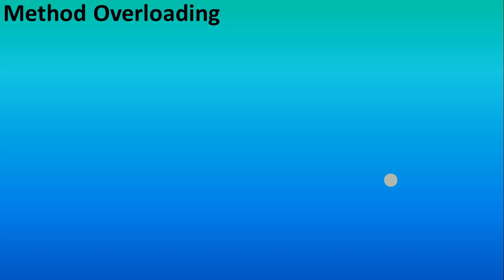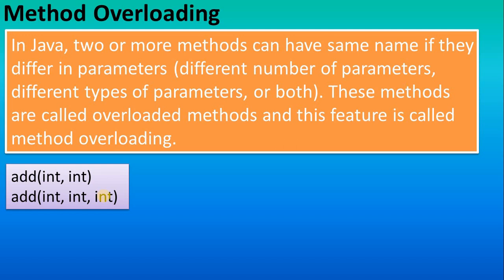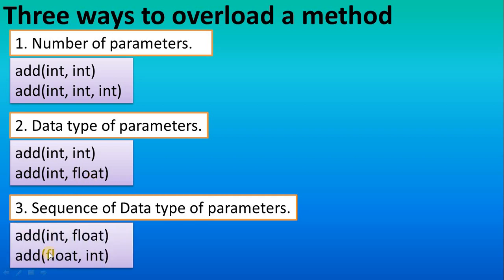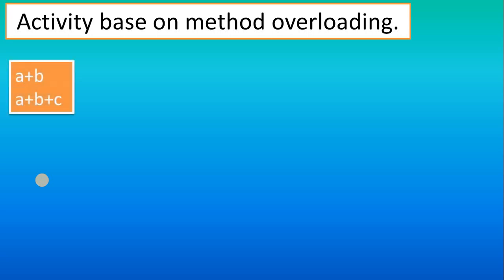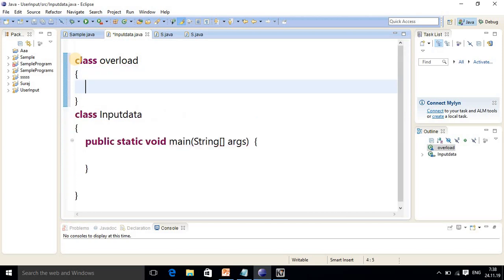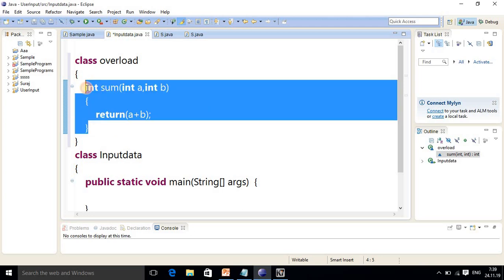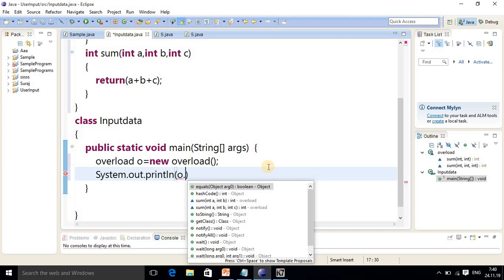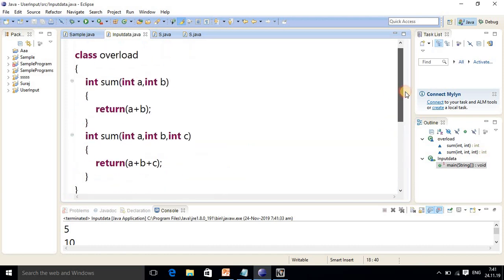Method Overloading in JAVA,#39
Hello friends,
Method overloading tutorial with example and program and key points.